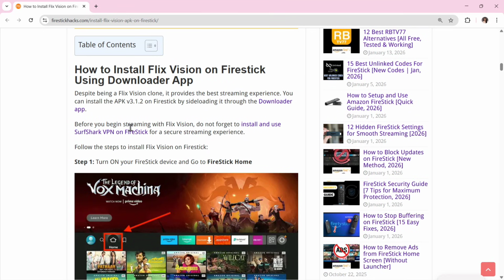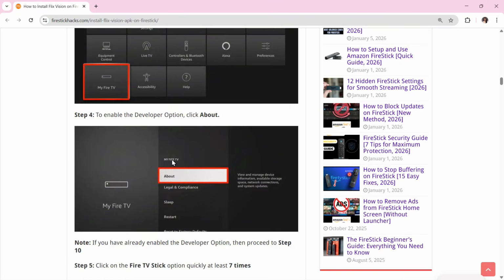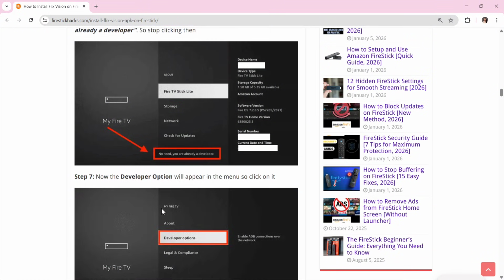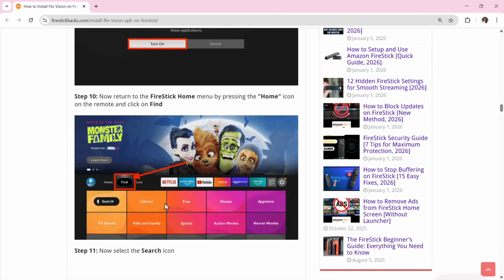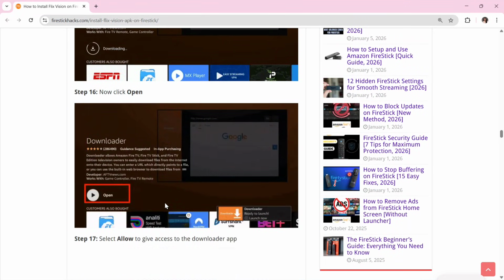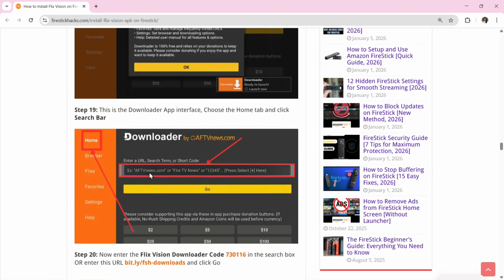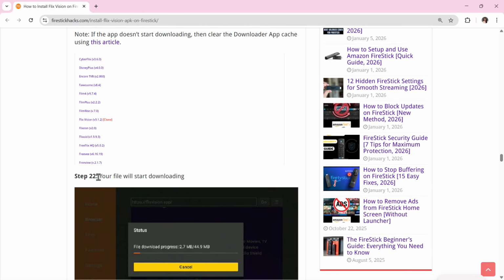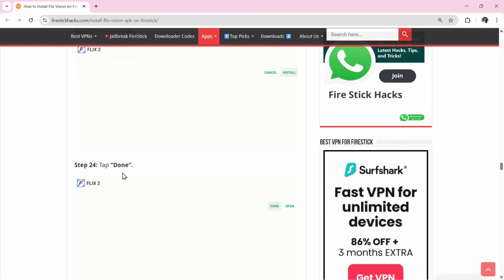HOW TO INSTALL FLIX VISION ON FIRESTICK 2026! (FULL GUIDE)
In this video, I am going to show you how to install Flix Vision on Firestick step by step. This tutorial covers Flix Vision app setup, Firestick installation, and streaming content.